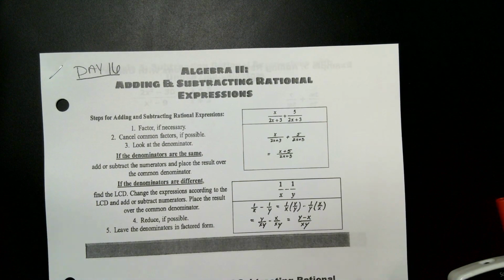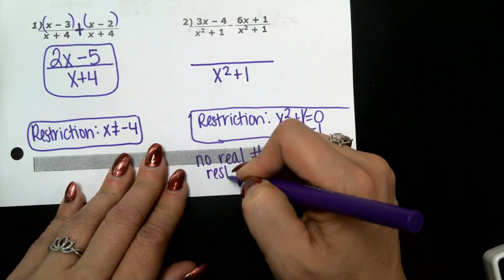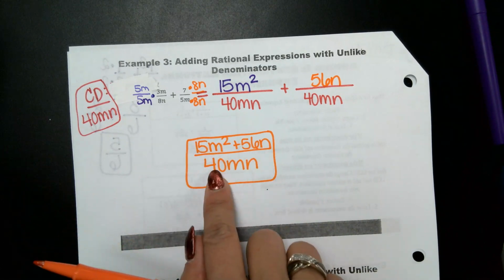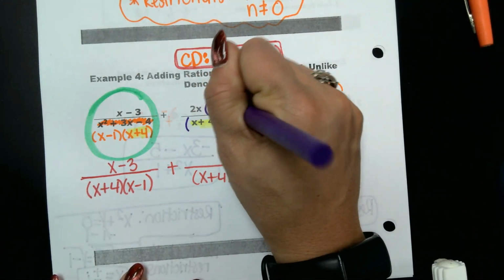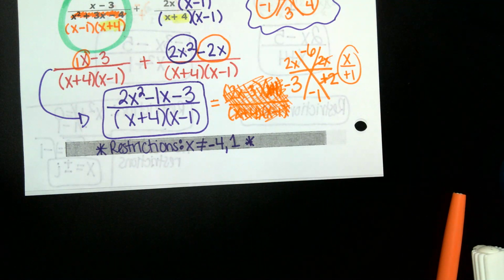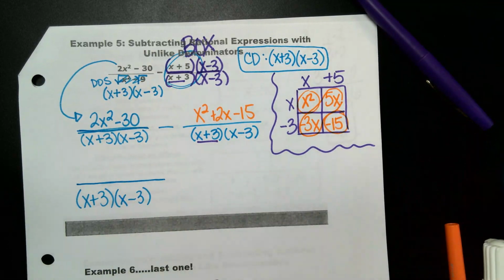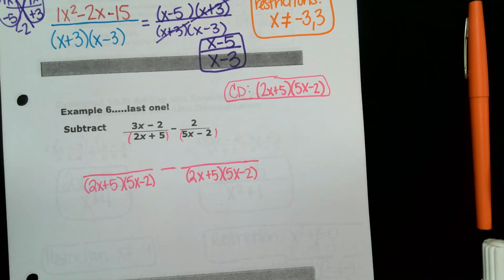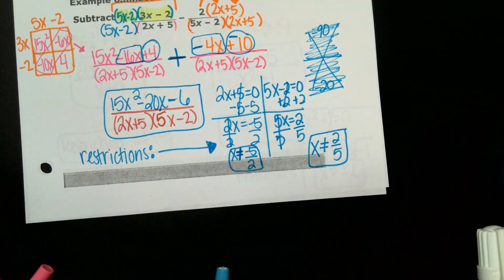Adding and Subtracting Rational Expressions Algebra 2